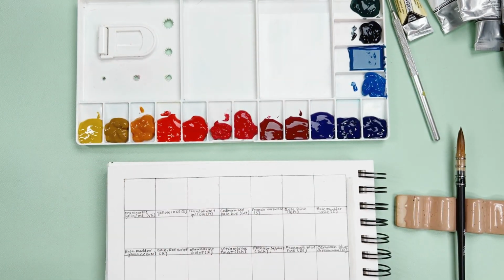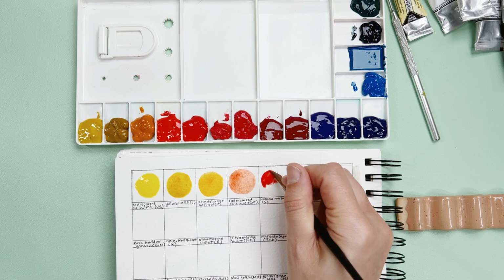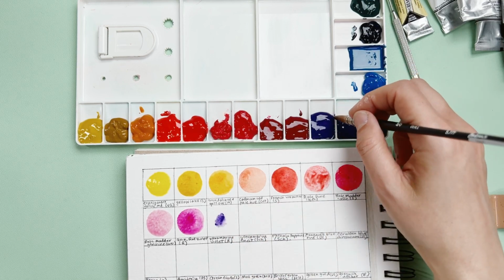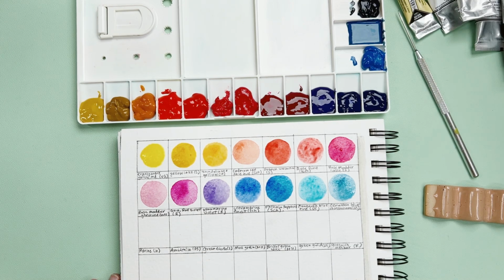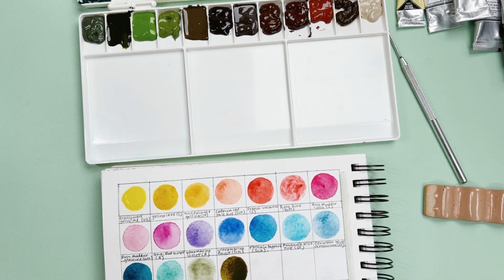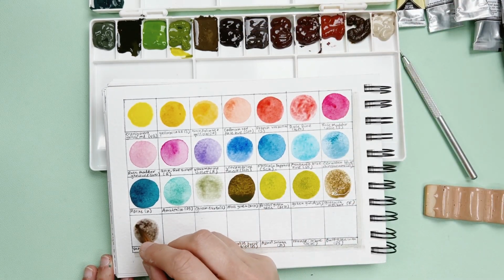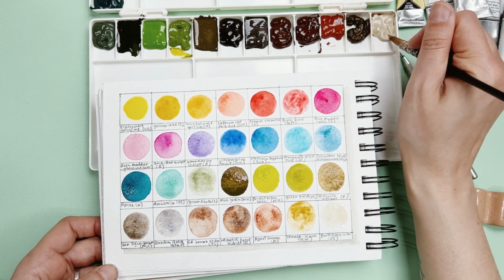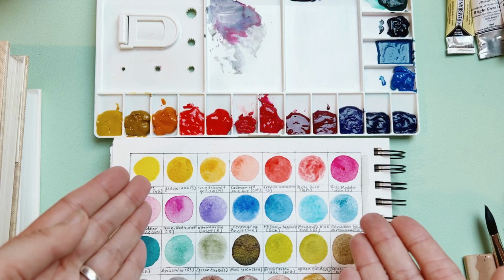The spring palette | Final selection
Hi guys!

The last video on my journey of selecting colours I felt could represent spring and also give me the give some of my paints more use. In this video I'll be swatching all the 28 colours I selected and sharing a little painting I did with some of them for a try. I hope you like it :)

What about you; do you enjoy creating custom themed palettes? I certainly do! Already full of ideas for a winter themed one.

If you missed any of the previous videos in the series, I left links here below. Ah!

Cheers

Carol

This channel is all about sharing new and exciting art supplies, where to get them and what to do with them. I will also be sharing some of my art and techniques.